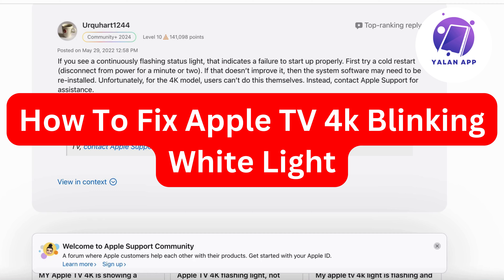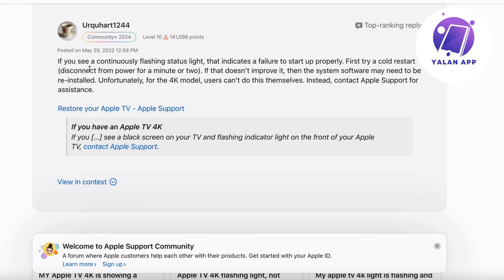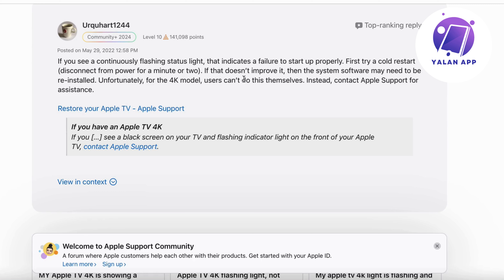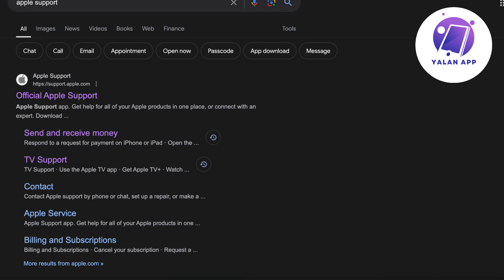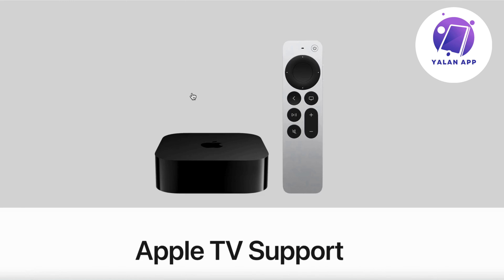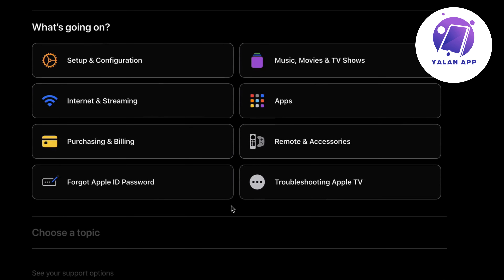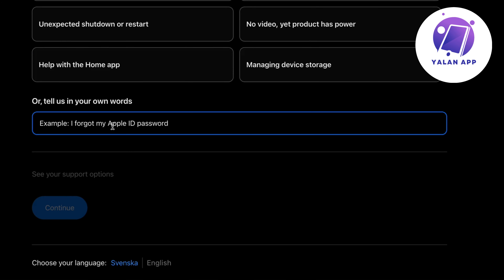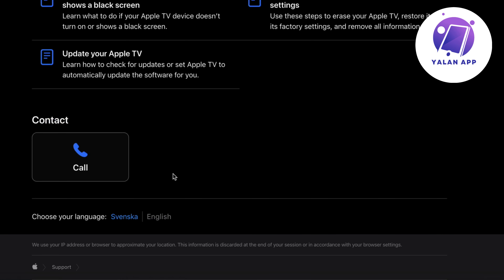How To Fix Apple TV 4k Blinking White Light (2025)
If you want to be able to fix apple tv 4k blinking white light, then this video will be perfect for you!